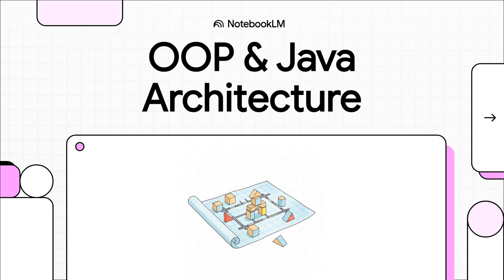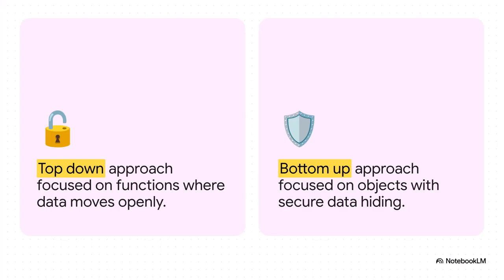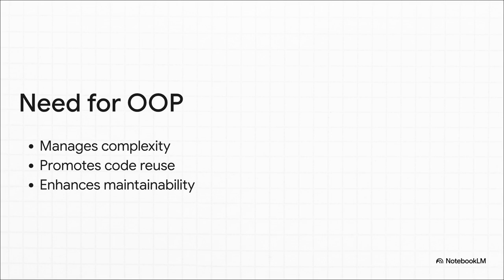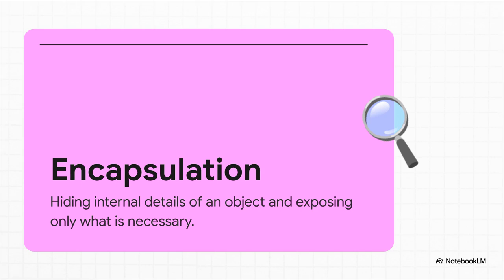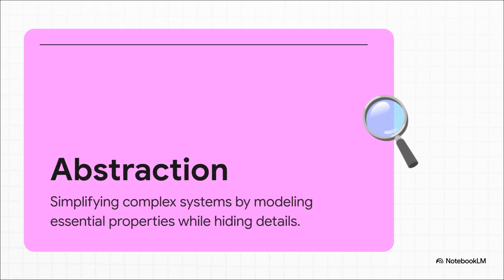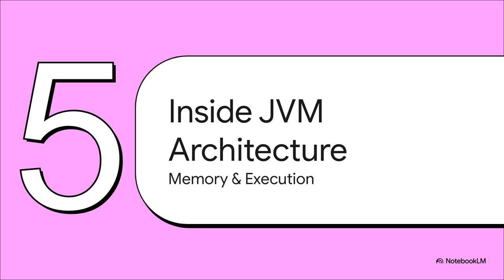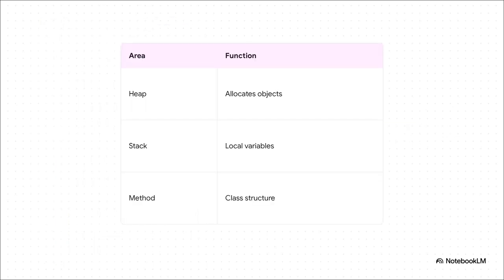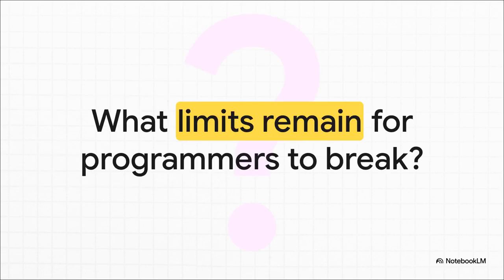Unit 1- Introduction to OOP Concepts and Control Structures(OOP Java Architecture)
Unit 1- Introduction to OOP Concepts and Control Structures